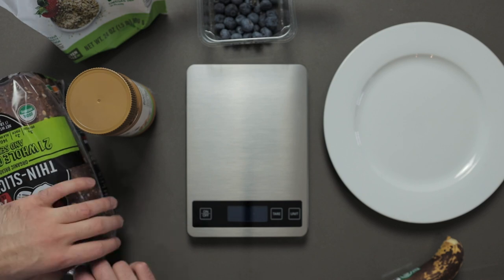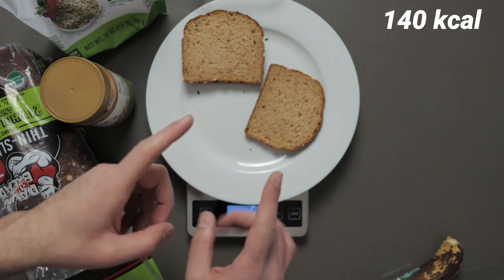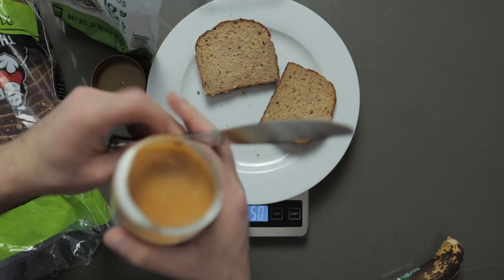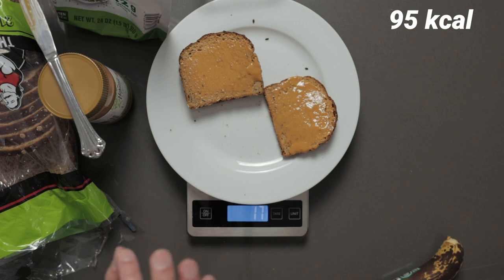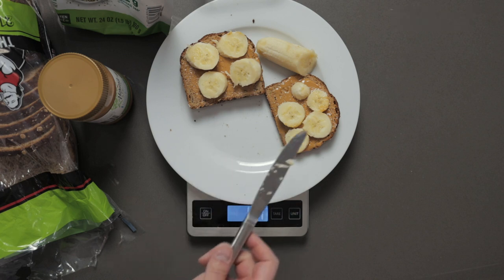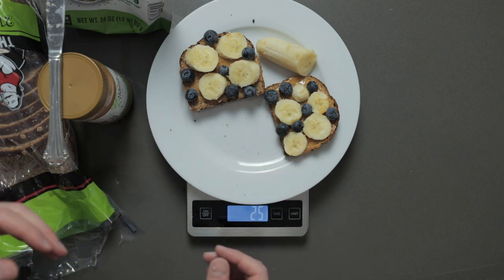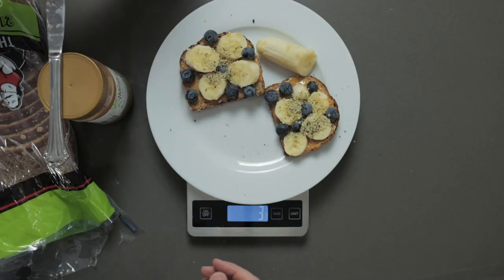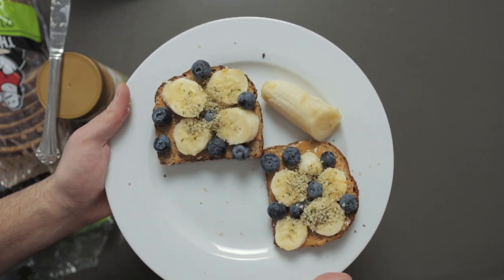How to Use a Food Scale to Count Calories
Digital Food Scale

In this video, I will show you how to make my favorite peanut butter toast recipe and how to use a food scale to count calories.

Gear I Use for YouTube / Podcast:
↛ MAIN CAMERA
↛ FAV LENS
↛ B-ROLL LENS
↛ BENDY TRIPOD
↛ ND FILTER
↛ SD CARD
↛ CAMERA BAG

Hello there! My name is Tino but some call me Bananiac ;) I'm an RD2BE, YouTube content creator, and athlete. I have a bachelor's degree in dietetics, a master's degree in nutrition, and currently doing my dietetic internship to become a registered dietitian. My mission is to inspire you to live a healthy, active, and passionate lifestyle! DO IT WITH HEART! 🅥